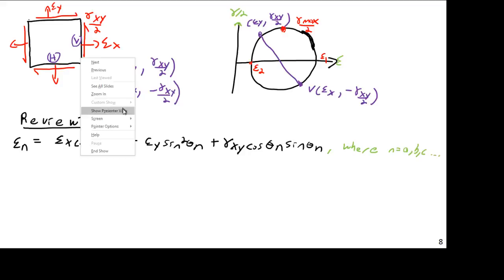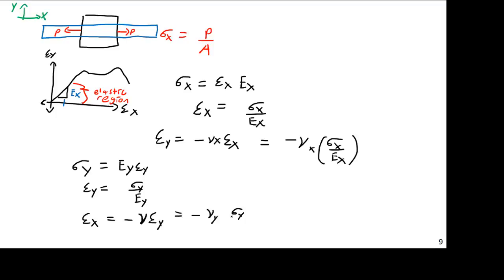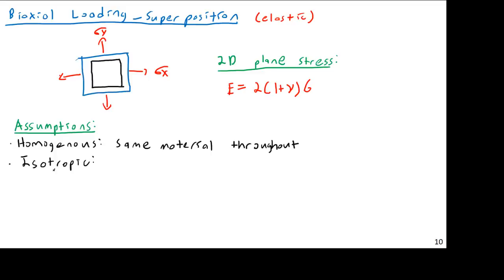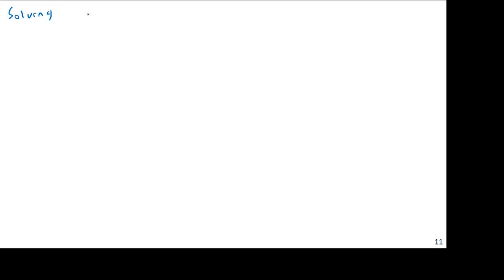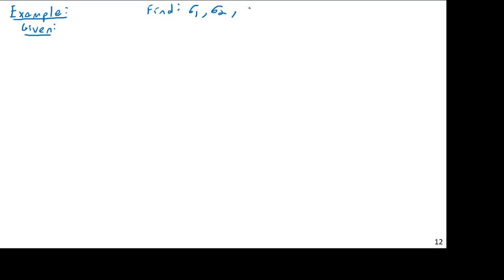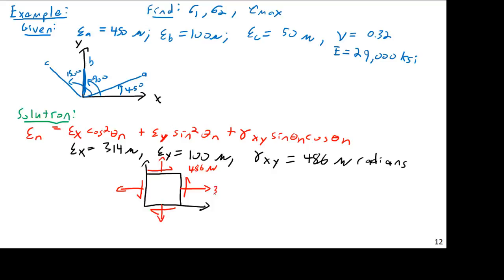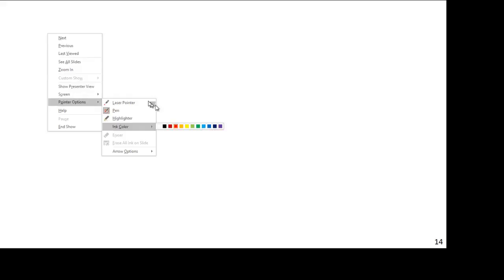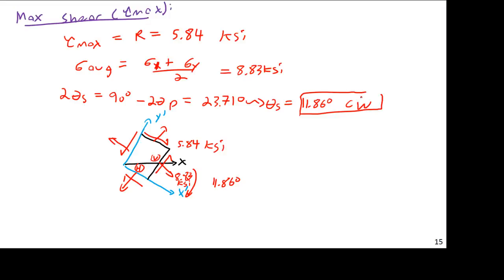Generalized Hooke's Law, State of Strain to Stress - Mechanics of Materials